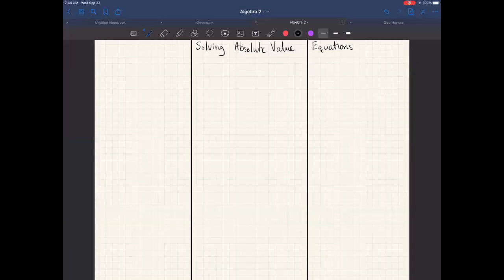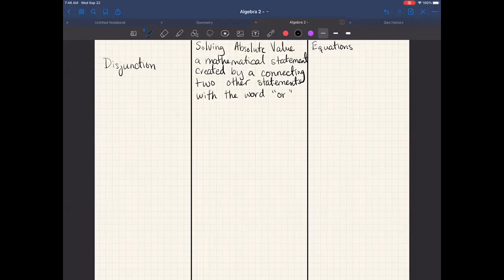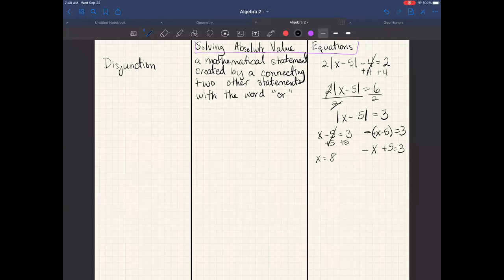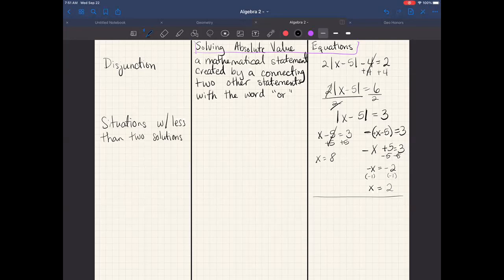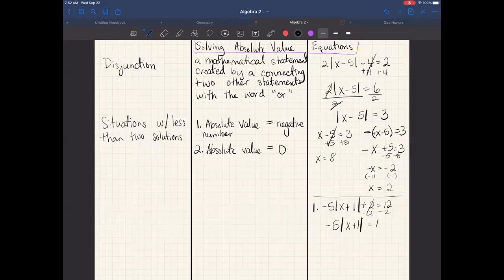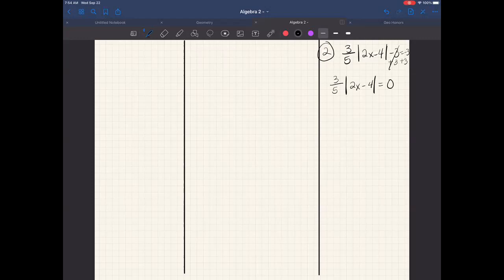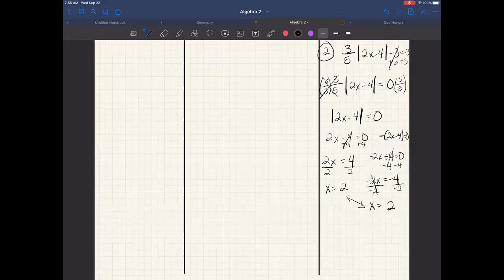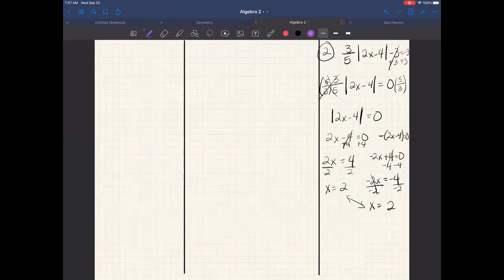Algebra 2 Per. 1